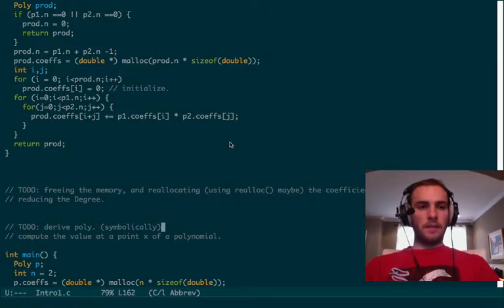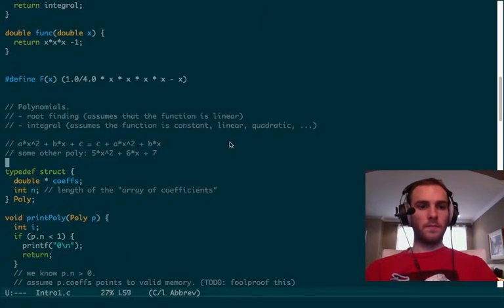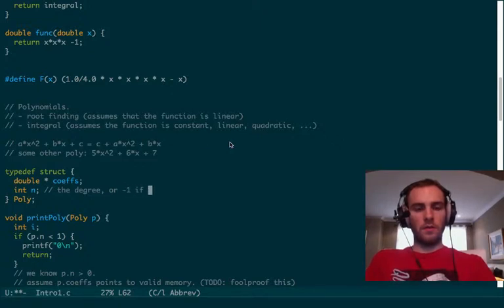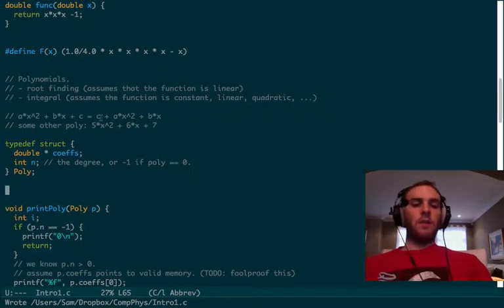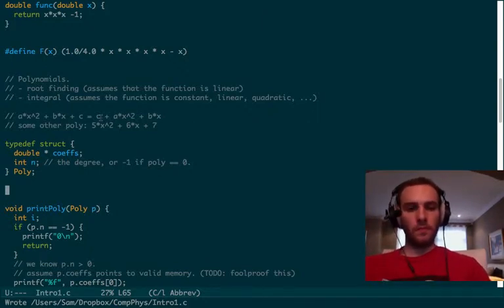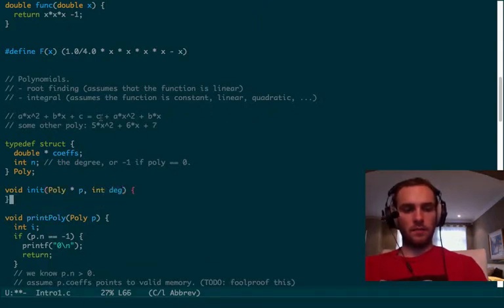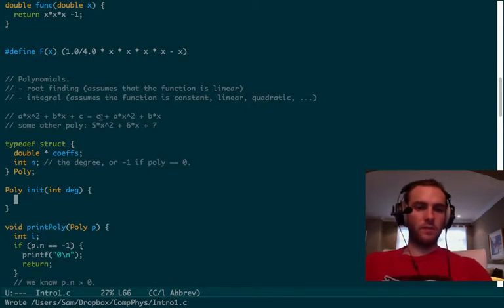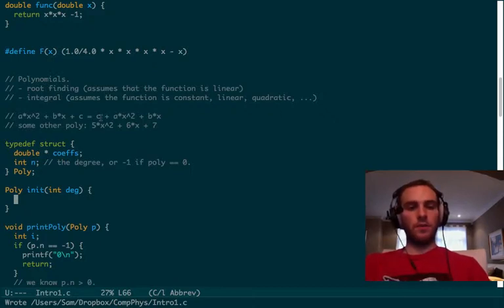Numerical methods (Polynomials 2) (Part 1)